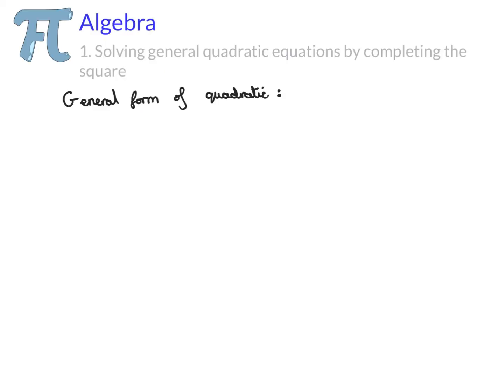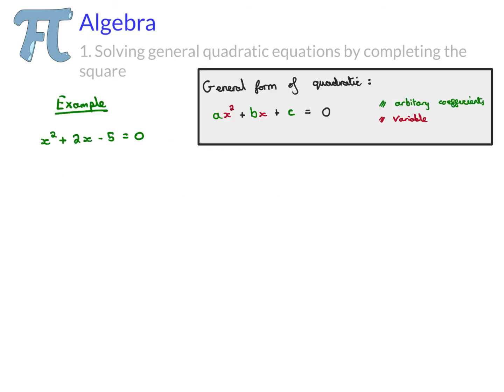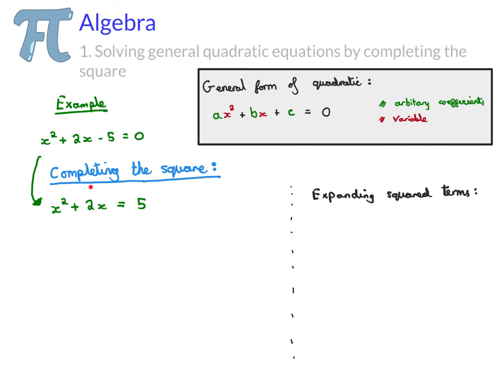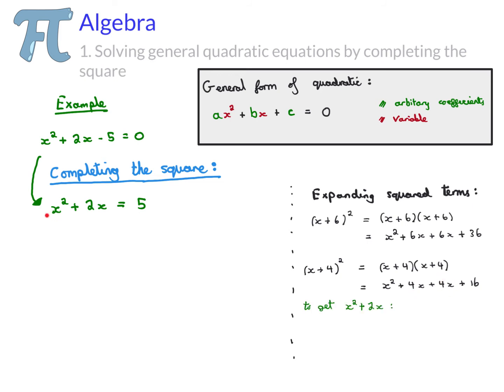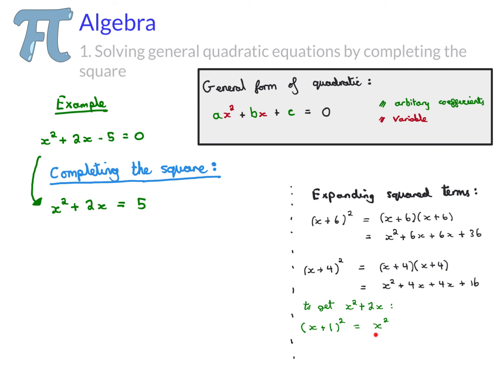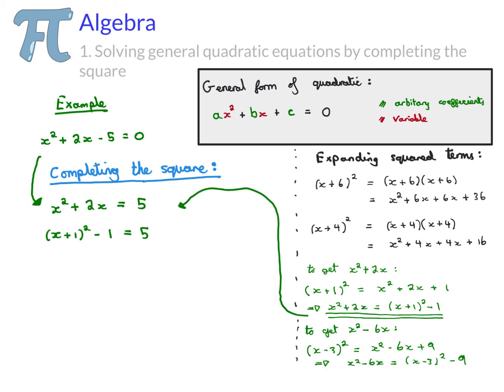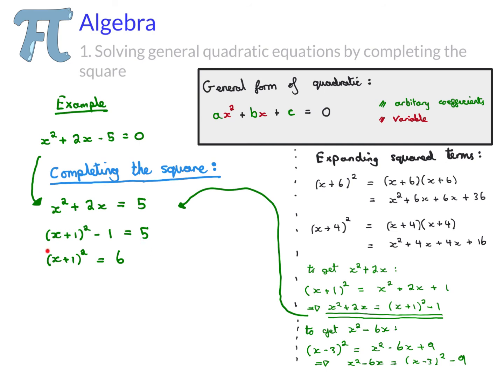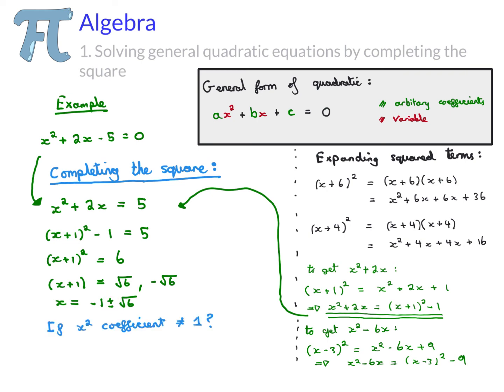GCSE Maths- Algebra 3. Completing the Square